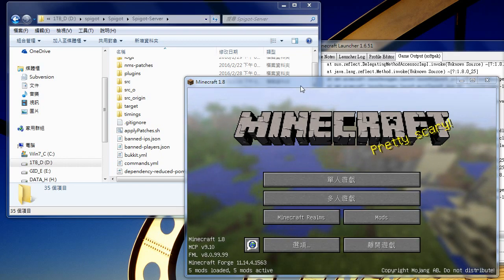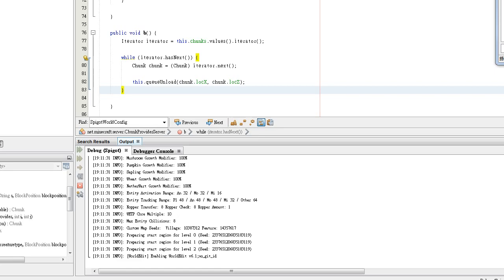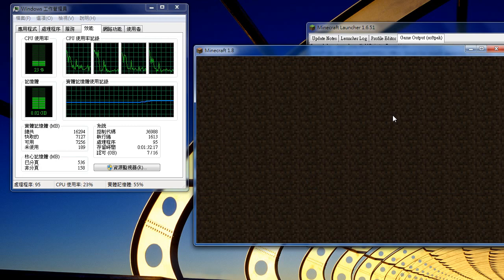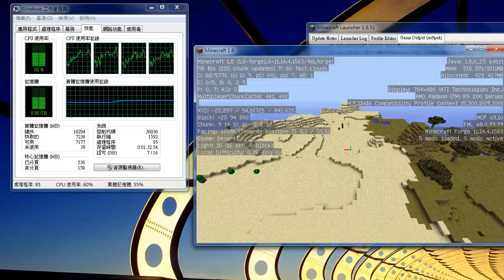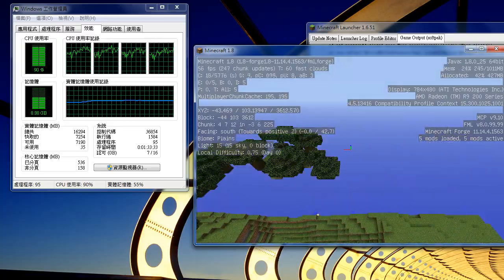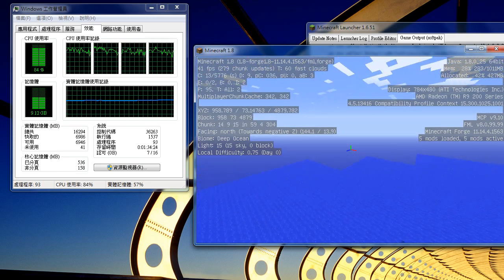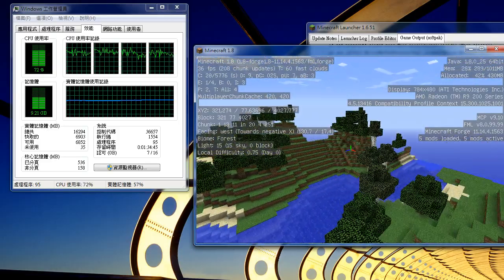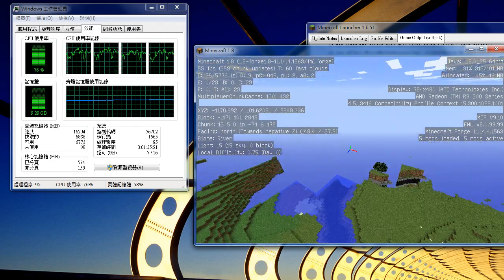Multi-thread chunk generate (base on Spigot)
Still get some thread blocking issues in MMP.